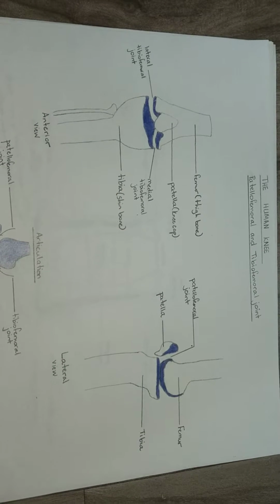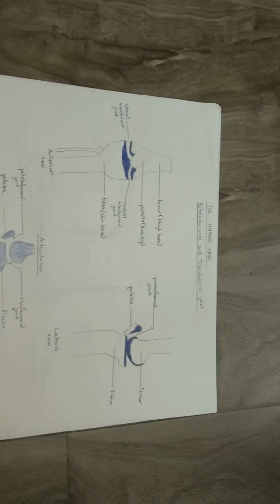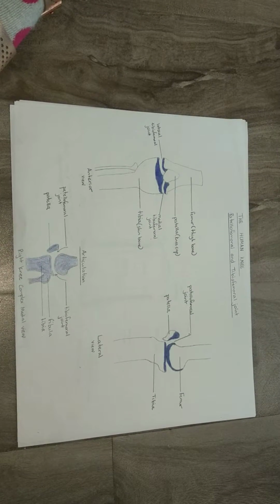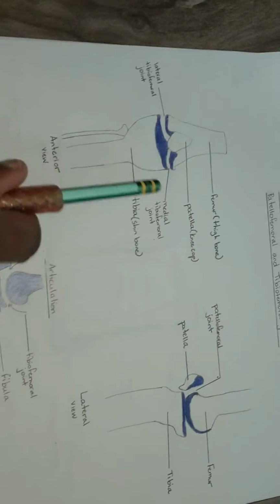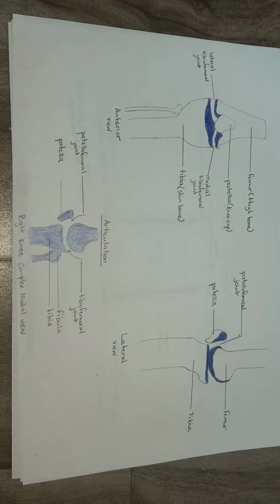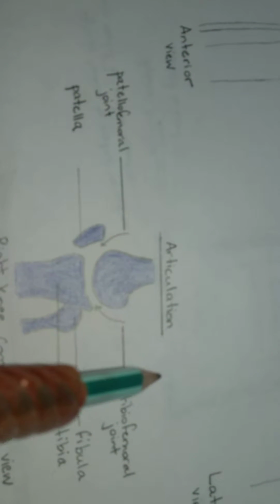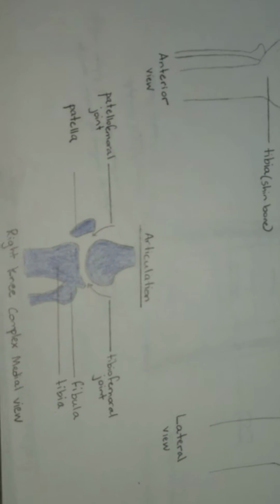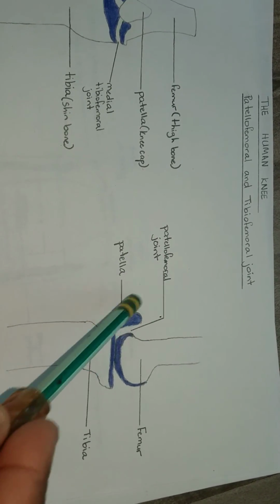Knee joint(patellofemoral and tibiofemoral)